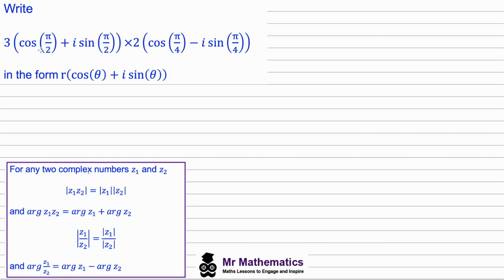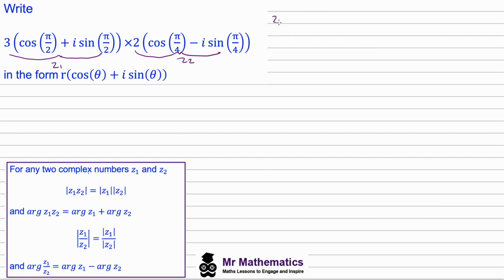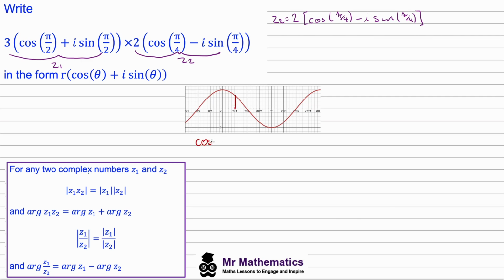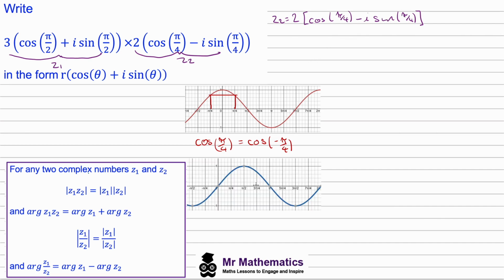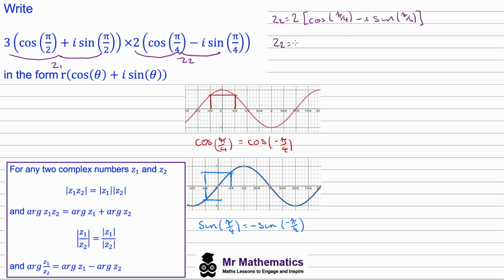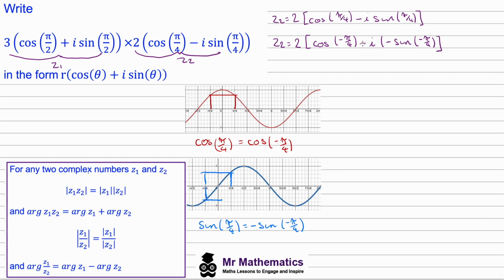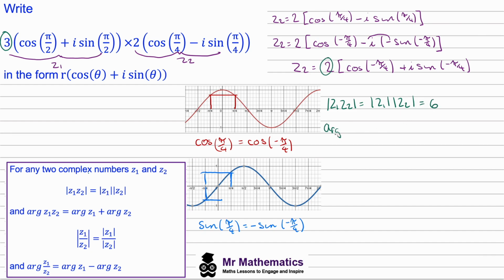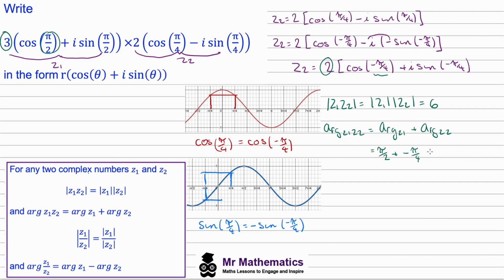Multiplying with Complex Numbers in Modulus - Argument Form - Part 3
Argand Diagrams:  Lesson 9 of 10: Multiplying with Complex Numbers in Modulus - Argument Form - Part 3